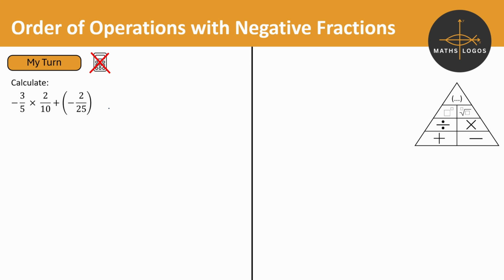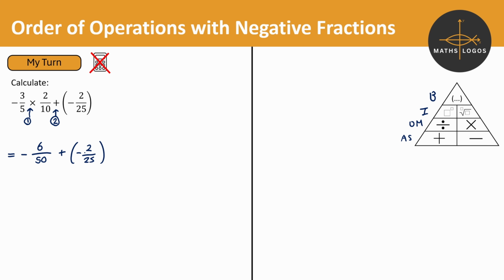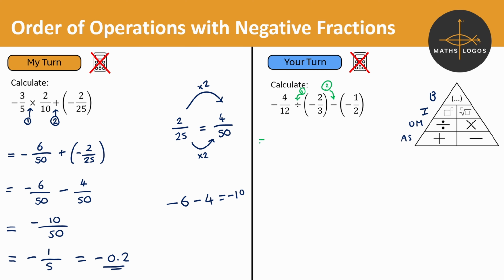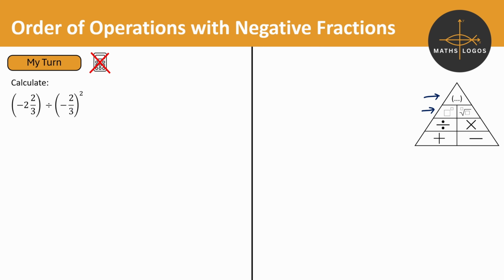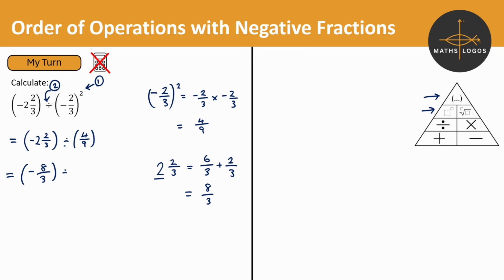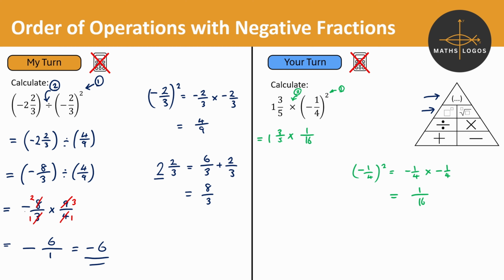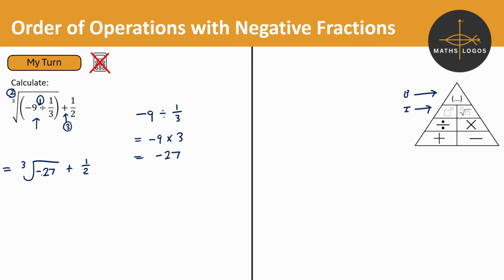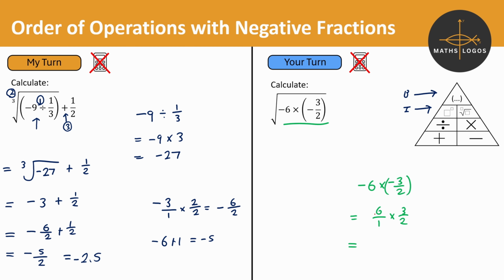Order of Operations with Negative Fractions & Mixed Numbers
In this lesson, we learn how to apply the order of operations (BIDMAS / BODMAS) to negative fractions and negative mixed numbers! We break down step-by-step non-calculator maths strategies for handling fractional calculations, improper fraction conversions, and negatives within multi-step expressions.

Whether you are revising KS3 or GCSE Maths topics, preparing for Functional Skills, or building robust non-calculator arithmetic skills, this tutorial will help you master fraction BIDMAS rules.

What we cover in this video:
✅ Applying BIDMAS / BODMAS to expressions containing negative fractions

✅ Converting negative mixed numbers to improper fractions step-by-step

✅ Multiplying, dividing, adding, and subtracting negative fractions in correct order

✏️ Preparation for this lesson:
To get the most out of this tutorial, please have a pencil and paper ready to work through the non-calculator examples with me.